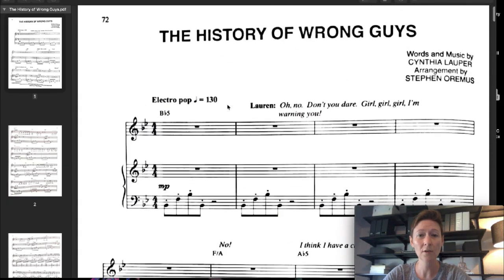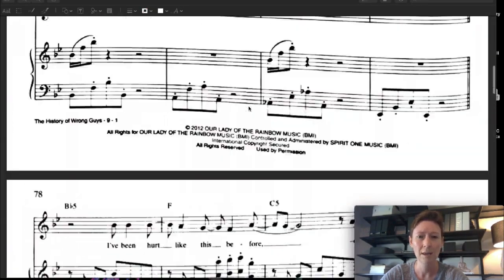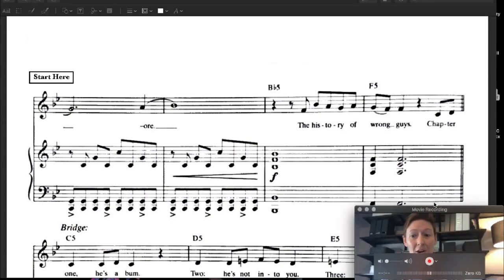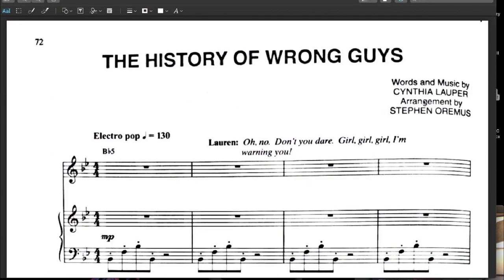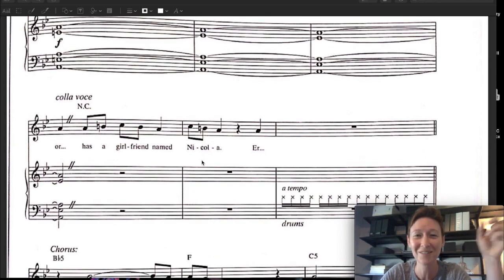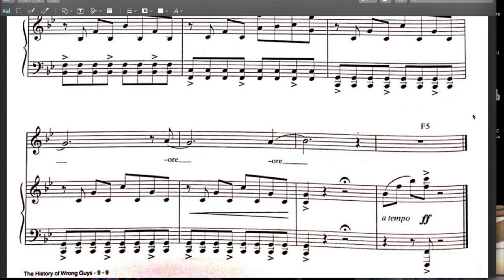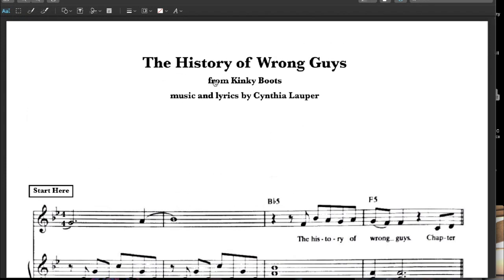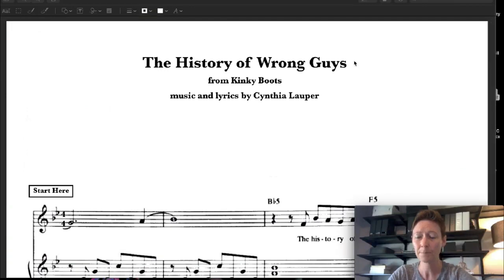Why Every Musical Theater Actor Should Cut Songs Digitally (Full Tutorial)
The ULTIMATE Sheet Music Cutting Hack for Musical Theatre Auditions! STOP using scissors and tape! There’s a faster, cleaner, and more professional way to cut your audition sheet music.

In this tutorial, I’m showing you exactly how I cut my sheet music digitally so it’s:
✅ Neat & easy to read for your accompanist
✅ Digitally stored & always accessible (perfect for last-minute auditions!)
✅ Easy to print on the go if you lose your book or need an extra copy
✅ A game-changer for voice lessons & audition prep

chapters
00:00 Intro: Why You Need to Cut Your Sheet Music Digitally
00:30 Trimming out first step
03:03 Keeping it simple
06:24 Labeling the cut
12:40 Covering up the not needed parts
15:45 Double checking markings

🎓 FREE RESOURCES:
📋 Free Audition Tracker — track only what actually matters so you can identify your casting lane and make real data-driven decisions about your career
📖 Free Audition Book Guide: Unmistakably You — build a book that tells casting exactly who you are before you sing a note

→ Tuesday Notes — every week I share what I'm seeing in the industry, how I'm navigating my own career, and the strategy and insight I wish more performers were talking about. It's personal, practical, and straight to your inbox